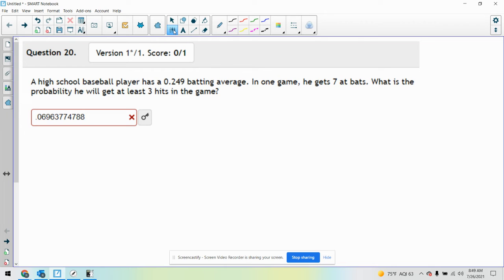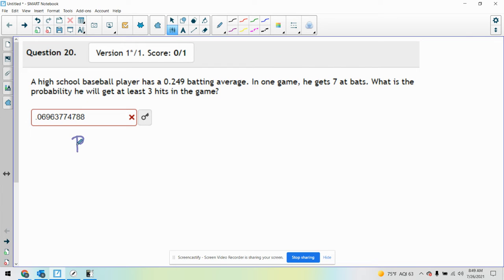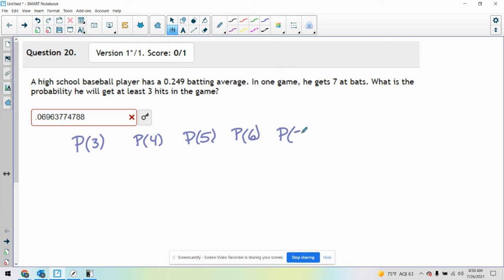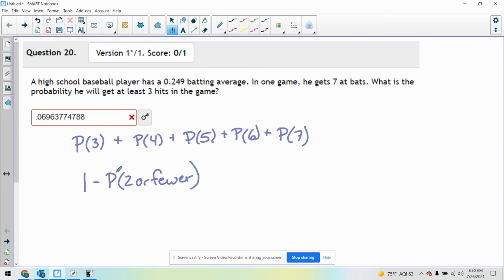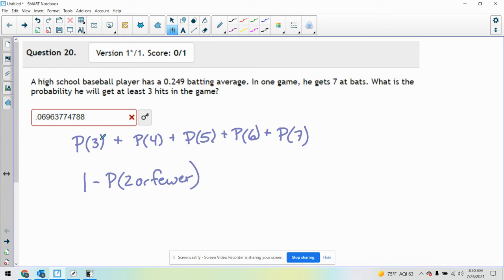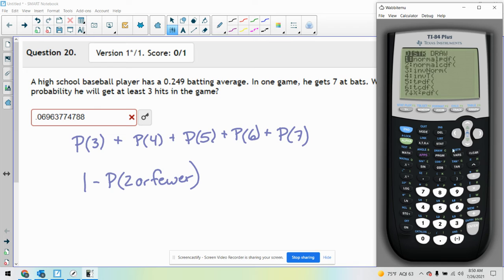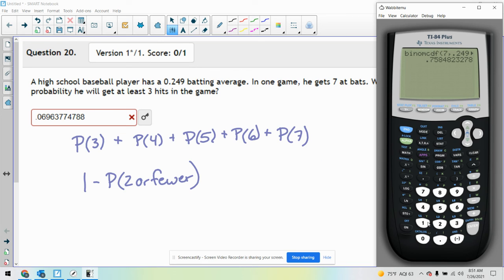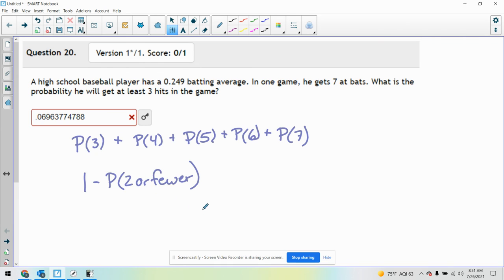MAT130/131 Chapter 4 - Baseball Binomial Problem